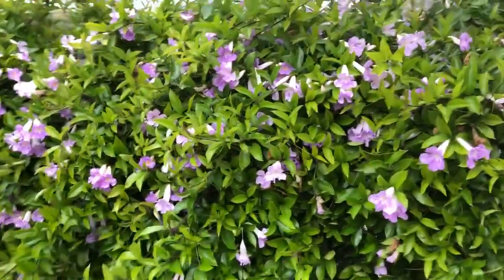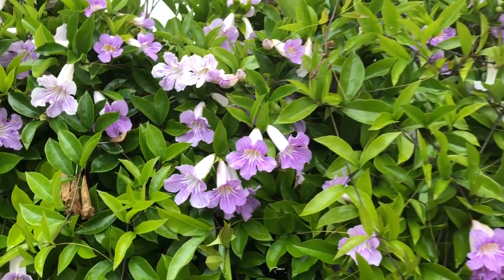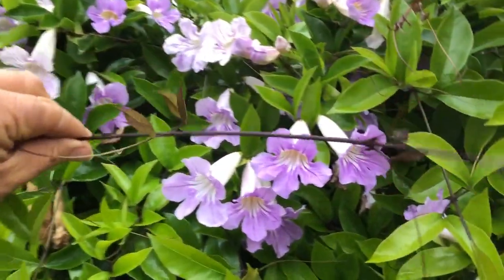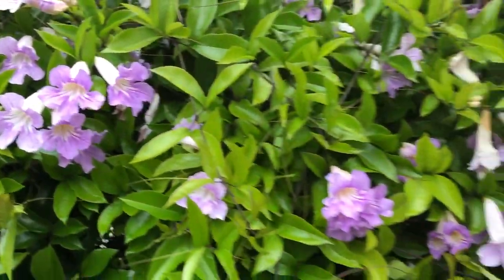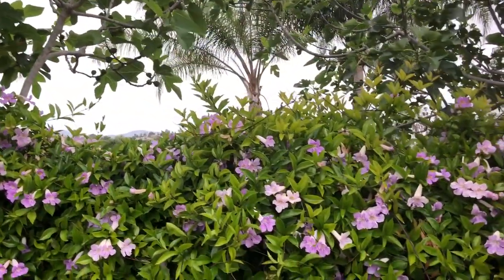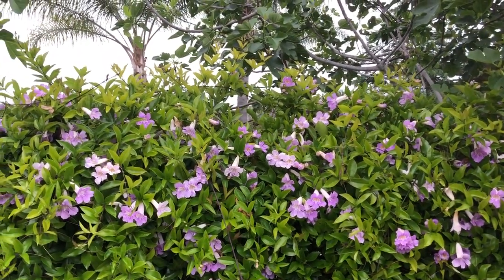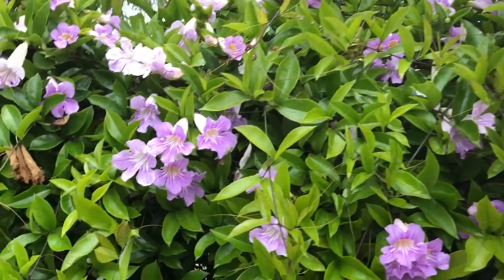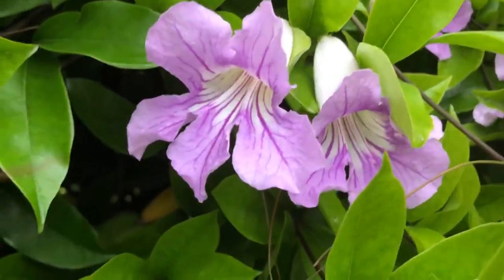Lavender Trumpet Vine, Clytostoma callistigioides